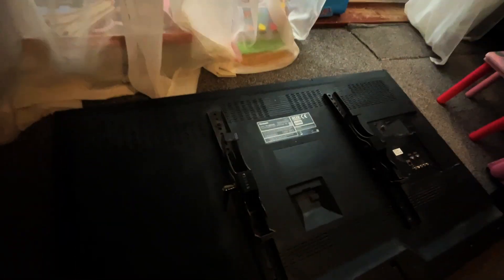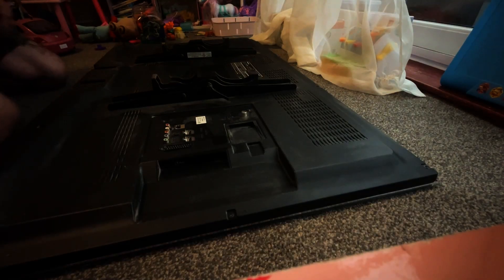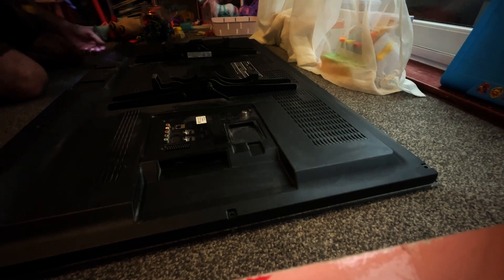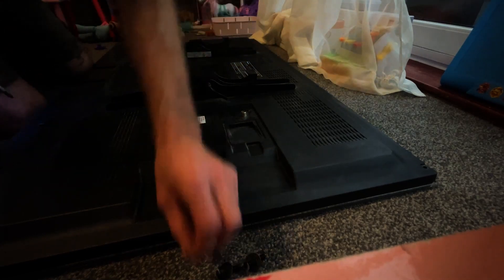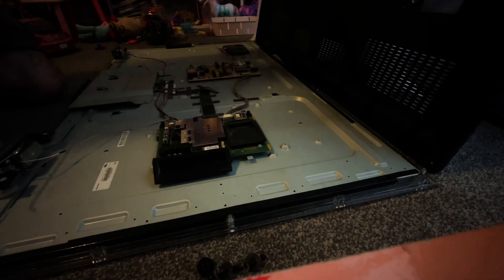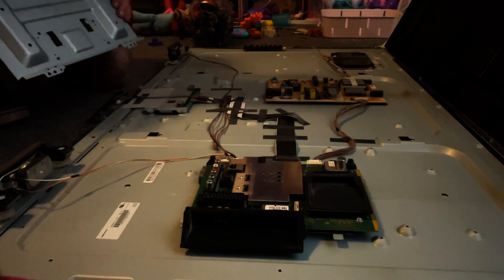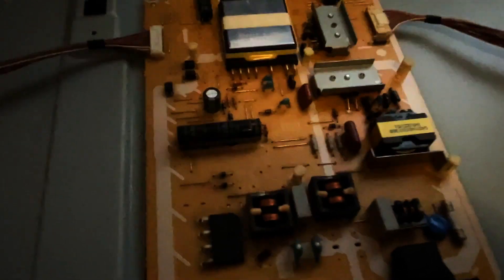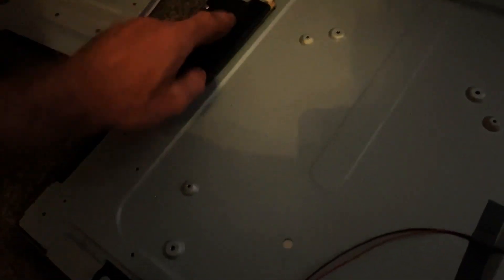Simple But Effective Way To Make Your Tv Last Longer